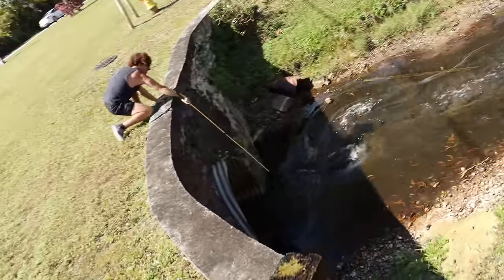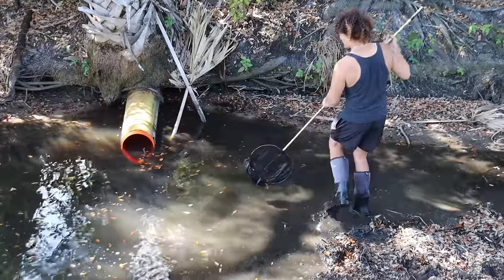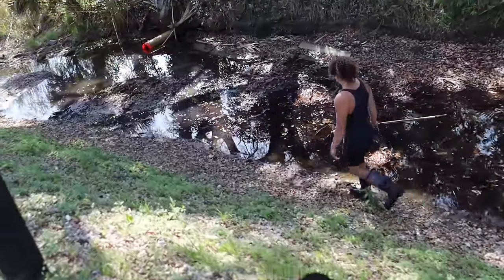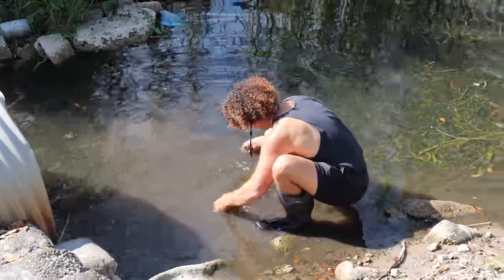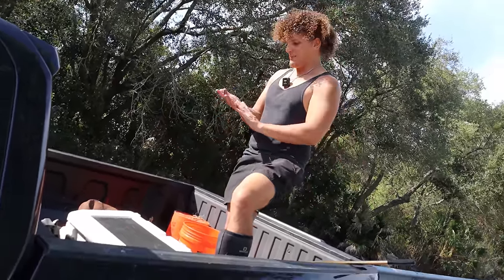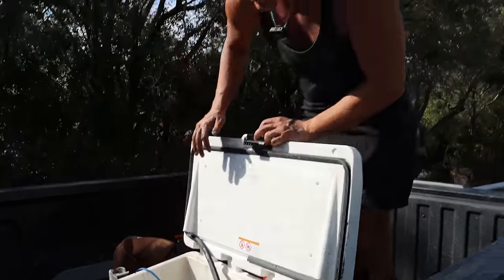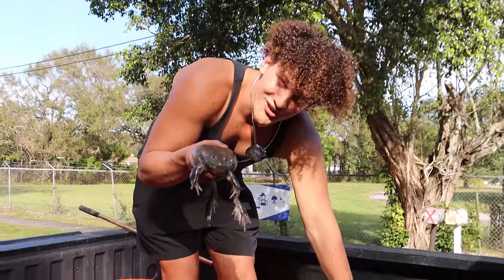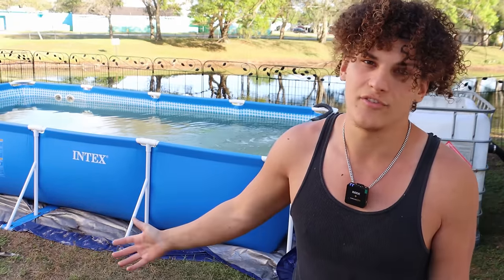I Found FISH TRAPPED In Dried MUD PIT!